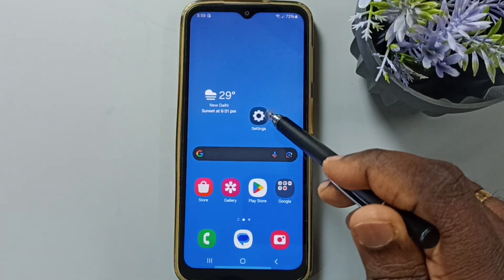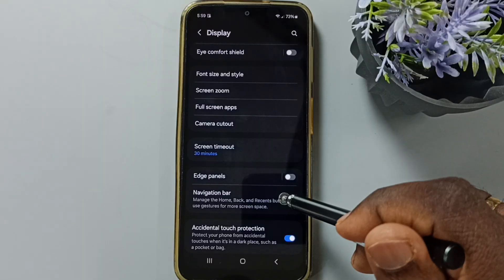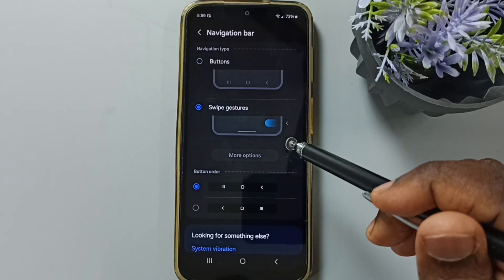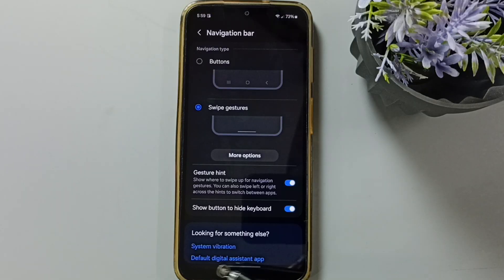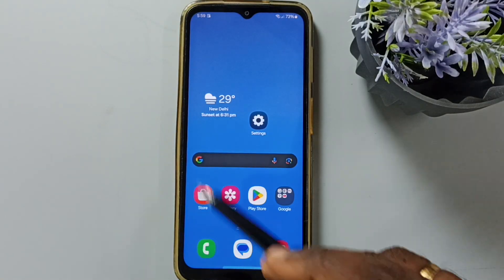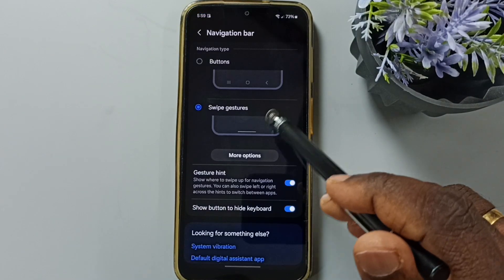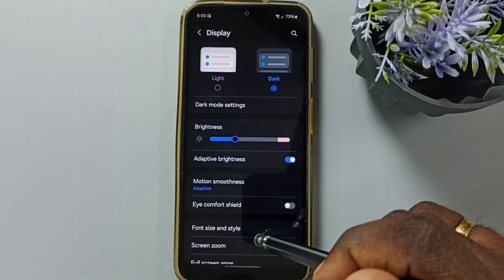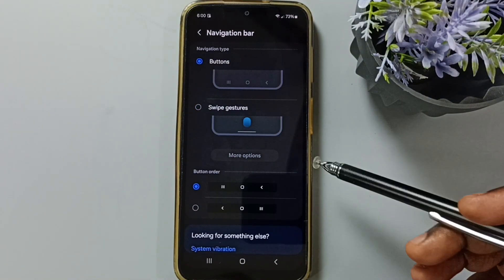Samsung Galaxy A16 5G | How to Enable or Disable Full-Screen Display | Swipe Gestures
In this video, we’ll show you how to enable or disable the full-screen display swipe gestures on your Samsung Galaxy A16 5G. Learn how to customize your Galaxy A16’s user interface with Android 15's swipe gesture options and make your Samsung experience more intuitive. Whether you're using Galaxy AI or Mobile AI, we’ve got you covered with a step-by-step guide to adjust full-screen gestures on your Samsung Galaxy A16.